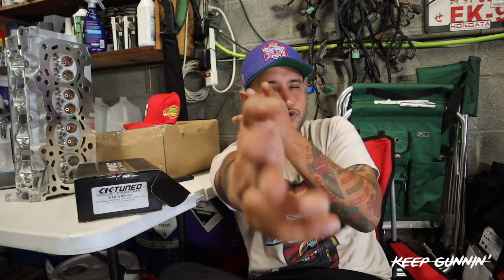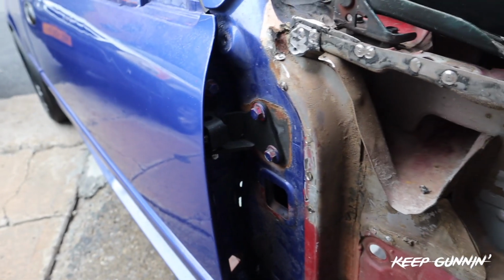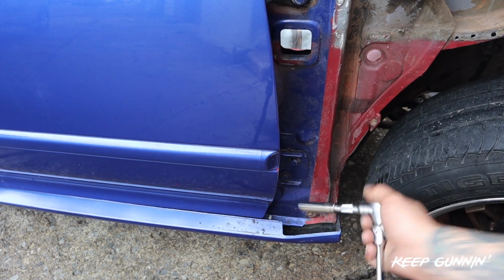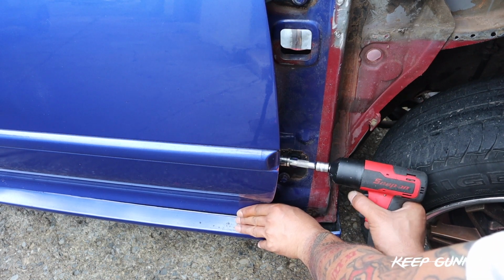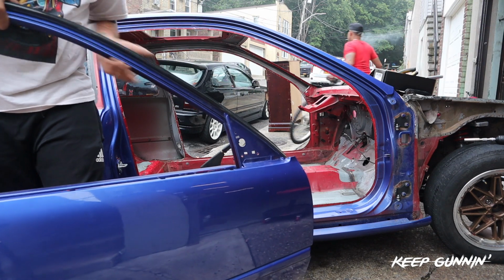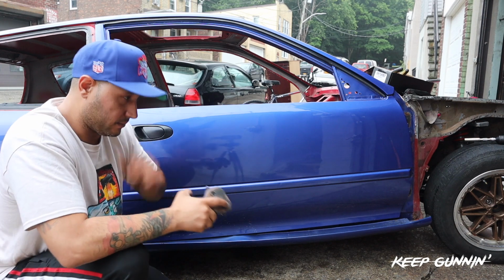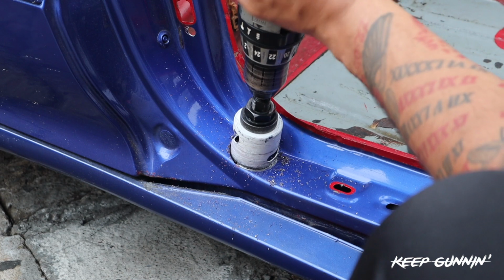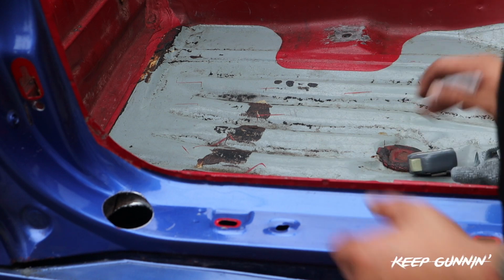HONDA CIVIC LIGHTWEIGHT REDUCTION: PART 13 (KTUNED DOORS)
👈🏽 INSTAGRAM Thank you for being here with me.. link for the hinges is below
KEEPGUNNIN 🔫🔫🔫